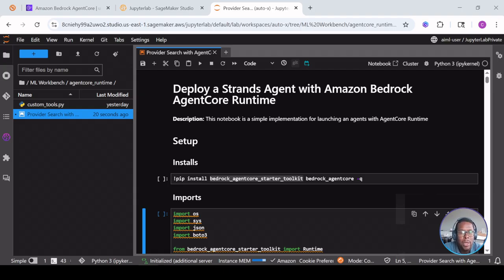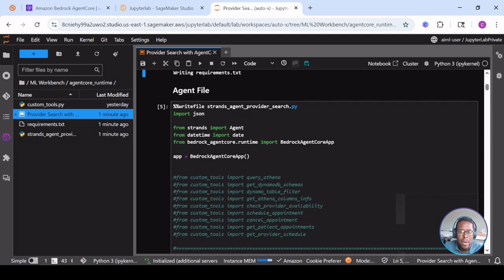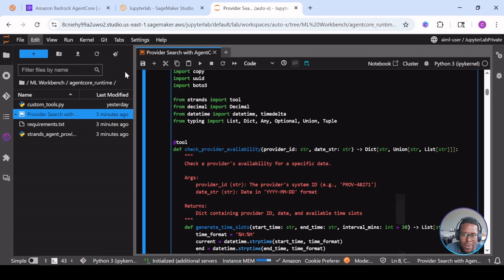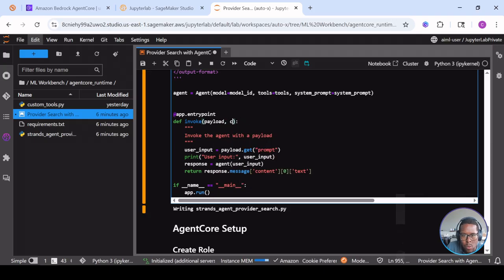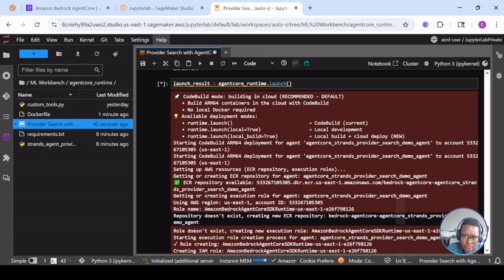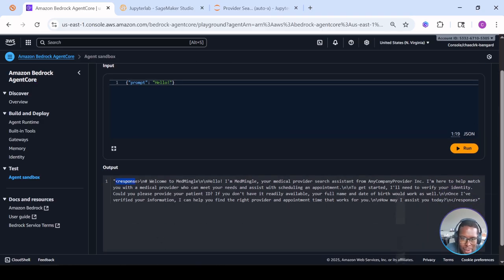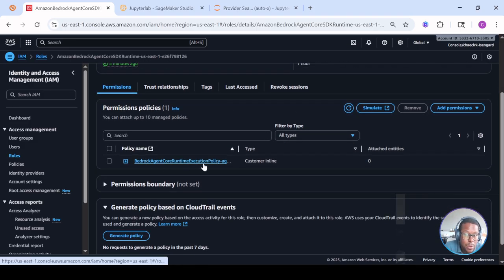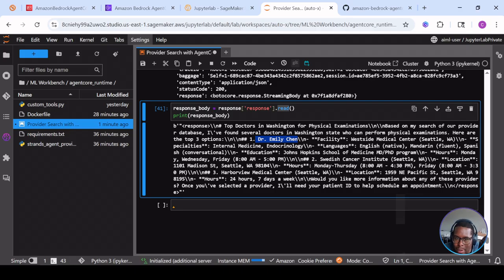Launching a Strands Agent using Bedrock AgentCore Runtime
Looking to start deploying agents in the cloud?

In this video tutorial, we walk through an example of building an agent using the open source SDK strands and deploying it using Bedrock AgentCore Runtime.

Addendum:
The thumbnail image was generated using Amazon Nova Canvas with the following prompt:

Prompt: Colorful glass marbles on wooden surface, Macro lens f/2.8, ISO 100. Tiny worlds reflected, soft natural light. Shallow DOF, marbles in sharp focus, wooden texture blurred. Vibrant colors, miniature scenes within marbles.
Negative Prompt: low quality, grainy, distorted reflections, oversaturated, underexposed, macro lens artifacts